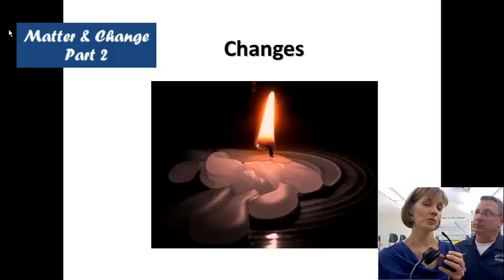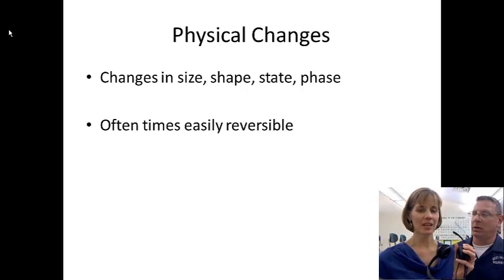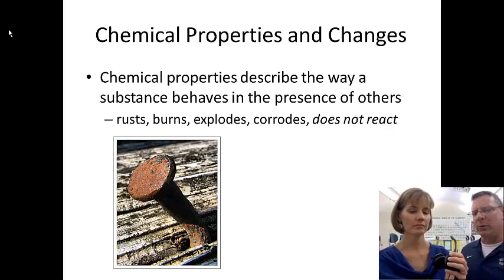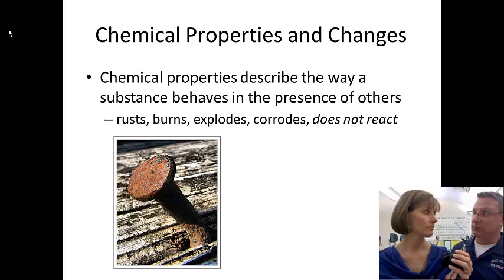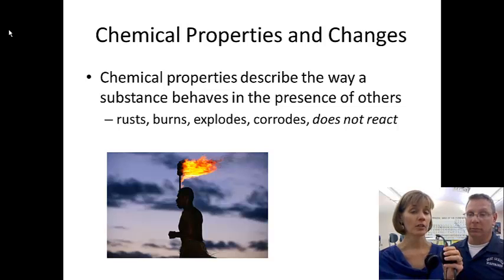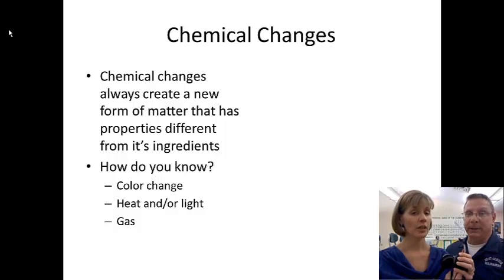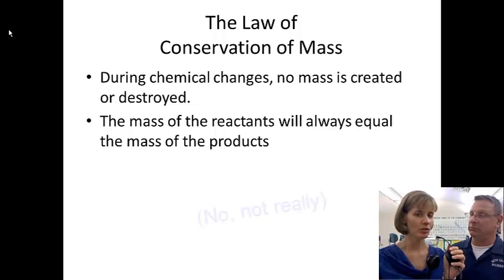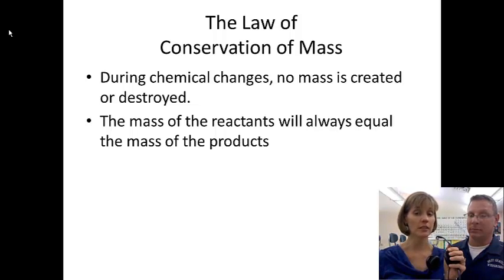Matter & Change Part 2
Physical & Chemical changes